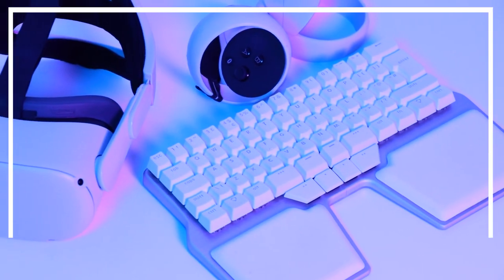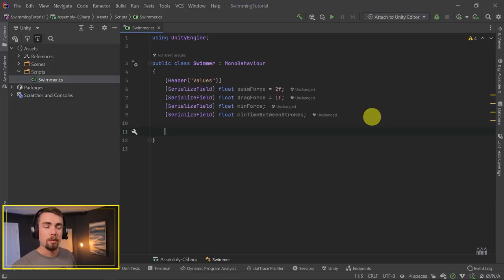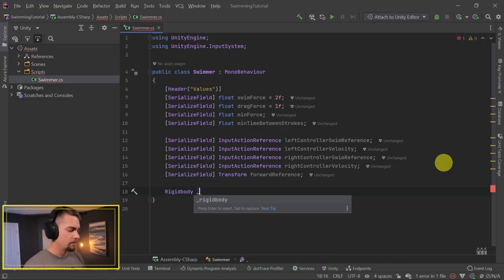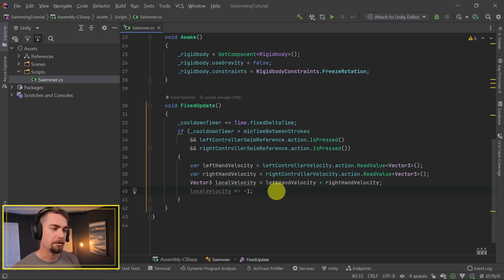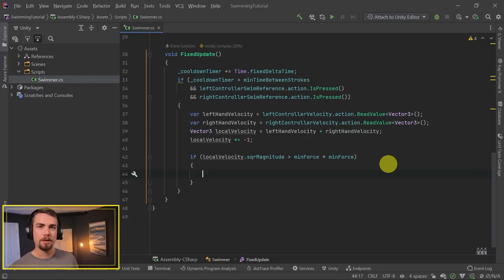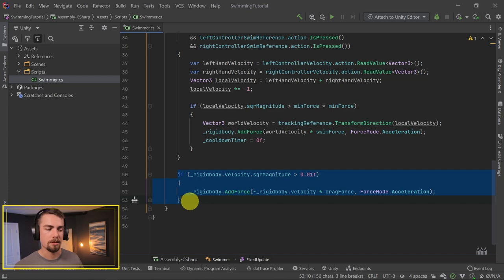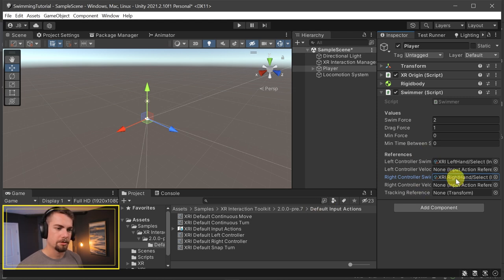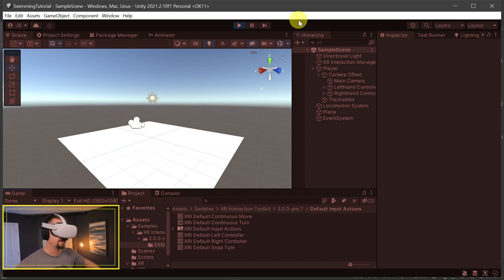How to Add Swimming to Your Unity VR Game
For the game jam I used a really cool swimming mechanic and have received a lot of requests about how to set it up, so here we are! It's not terribly complicated and just requires one C# class. We'll also need to update some of the actions in the XR Interaction Toolkit. Enjoy!

⌚ Timestamps
0:00 We're doing tutorials again!!
0:55 New Project
1:26 Swimmer Script
5:25 Unity's New Input System
7:23 Swimmer Script Continued
18:52 XR Interaction Toolkit Setup
22:46 Setting up Swimmer Component in Unity
27:24 Testing
27:54 Next Steps
28:20 Like and Subscribe!

Sharing VR tips to help you create that Virtual Reality game faster than you thought possible!